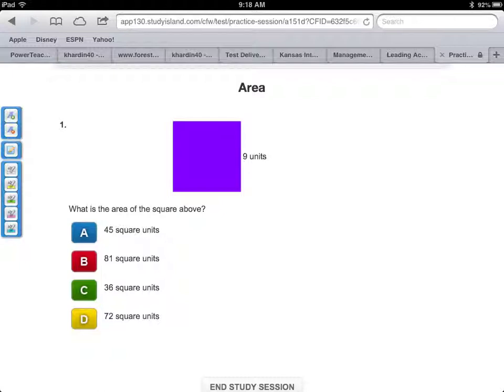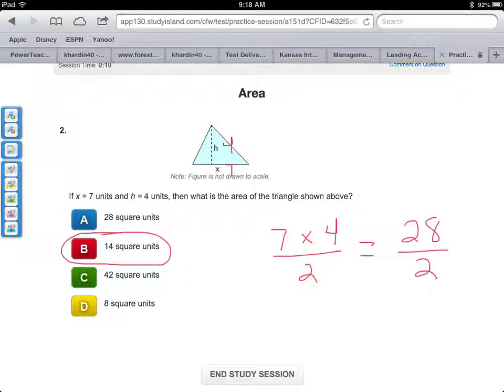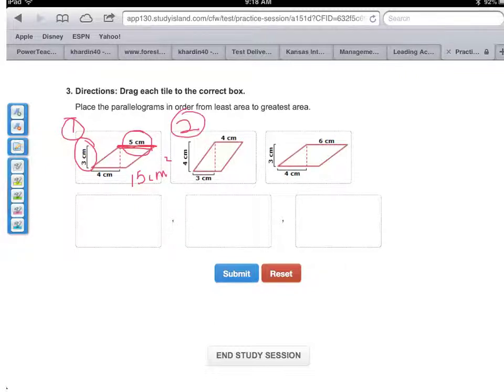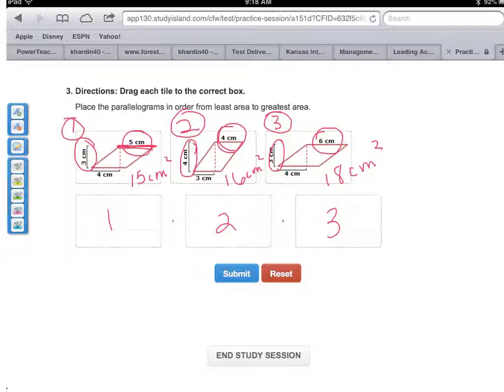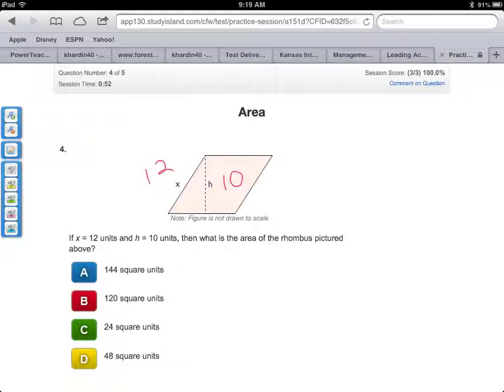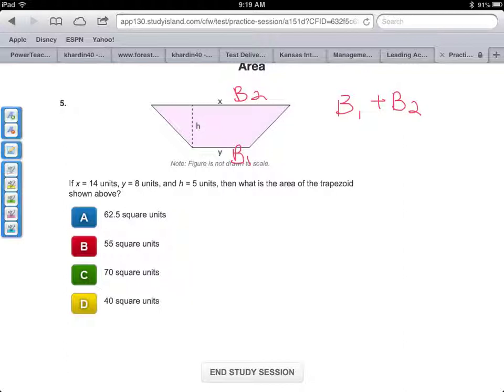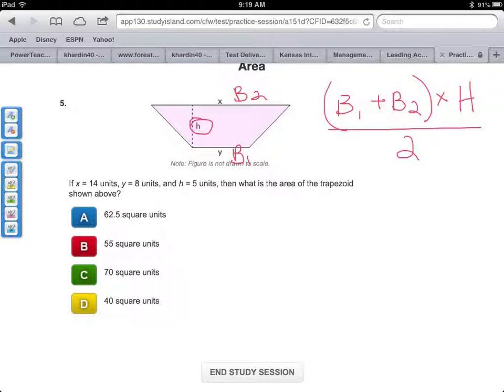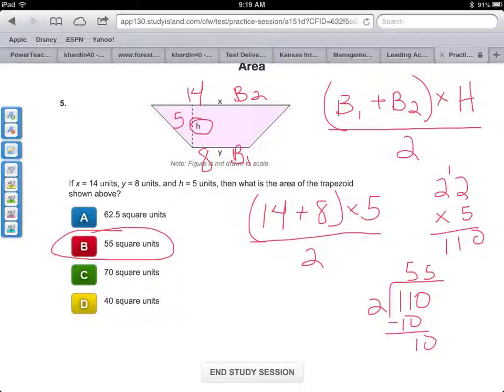6th - Study Island Area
6th - SI Area